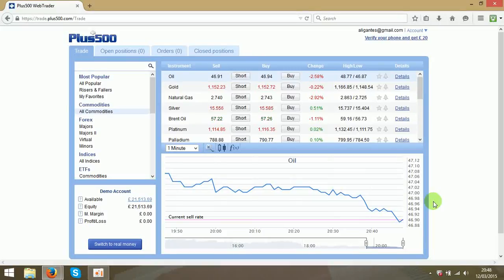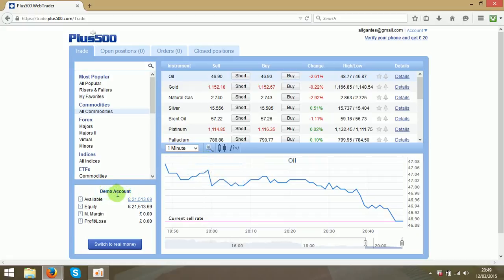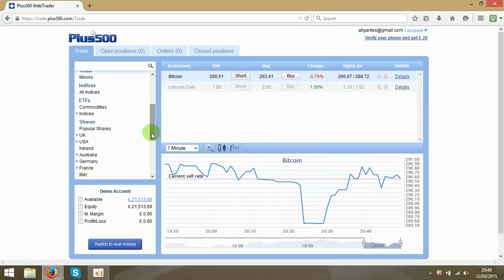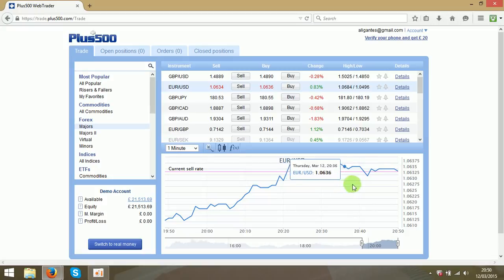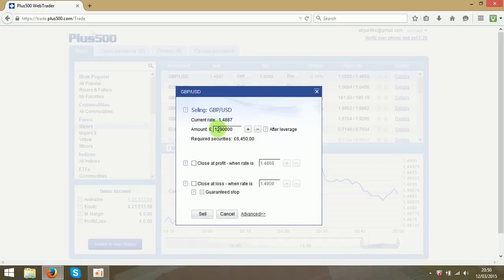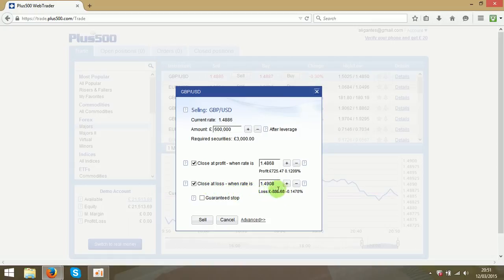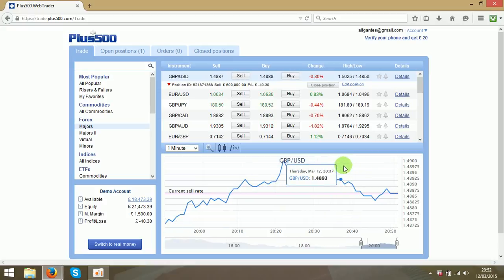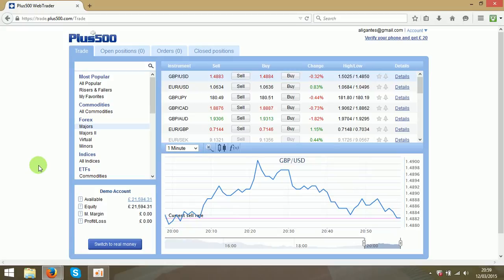Top Trading Opportunities for 2015 Easy Program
Foreign exchange, commonly known as Forex or FX, is the exchange of one currency for another at an agreed exchange price on the market. Forex is the worlds most traded market, with an average turnover in excess of US$4 trillion per day.
Compare this to the New York Stock Exchange, which has a daily turnover of around US$50 billion and its easy to see how the foreign exchange market is the biggest financial market in the world.
Essentially, forex trading is the act of simultaneously buying one currency while selling another, primarily for the purpose of speculation. Currency values rise appreciate and fall depreciate against each other due to a number of factors including economics and geopolitics. The common goal of forex traders is to profit from these changes in the value of one currency against another by actively speculating on which way forex prices are likely to turn in the future.
Unlike most financial markets, the forex market has no physical location or central exchange and trades 24 hours a day through a global network of businesses, banks and individuals. This means that currency prices are constantly fluctuating in value against each other, offering multiple trading opportunities.